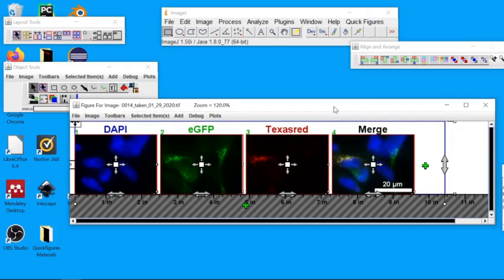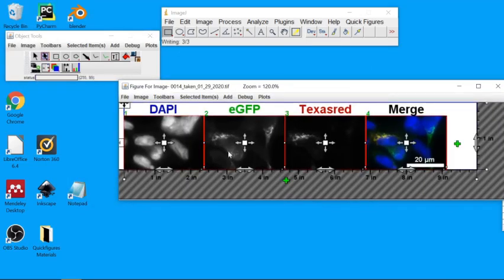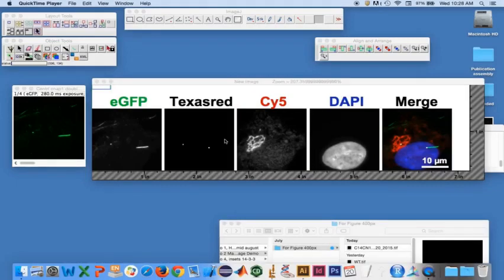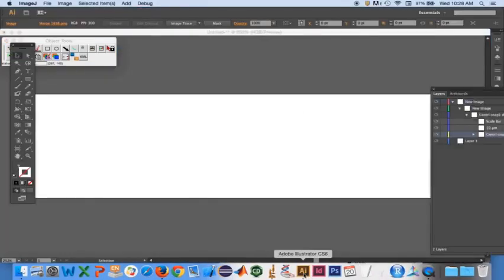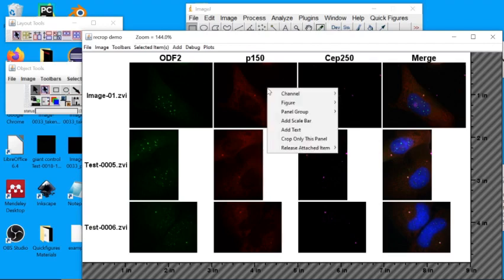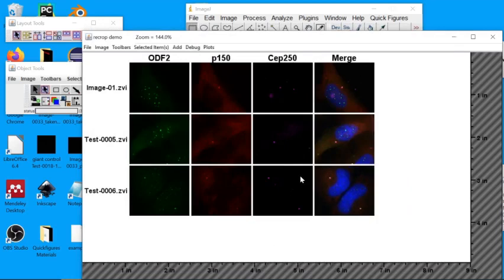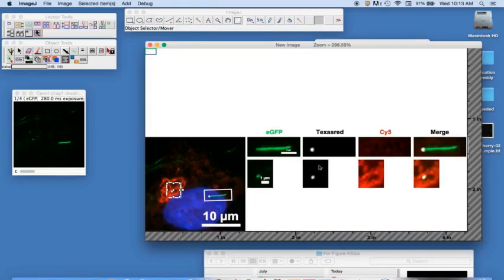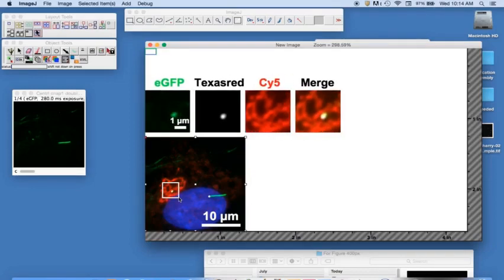QuickFigures Tutorial 1: The Most Time Saving Tools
This video summarizes the QuickFigures Toolset and Shows off the most handy tools.
More details including install instructions can be found in the user guide

Users may install QuickFigures using the 'Update...' command in Fiji/ImageJ2, clicking 'Mangage Update sites' and selecting QuickFigures from the list.

Alternatively, users who want to install manually can download QuickFigures using the link below and follow the instructions in the user guide.